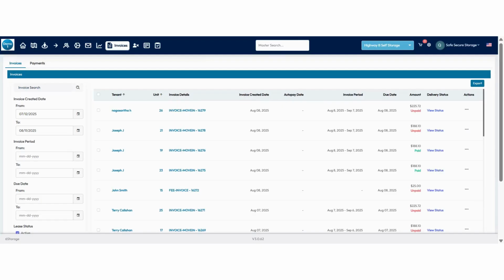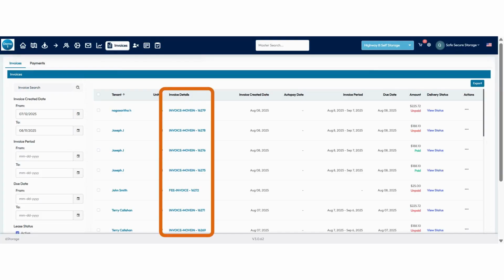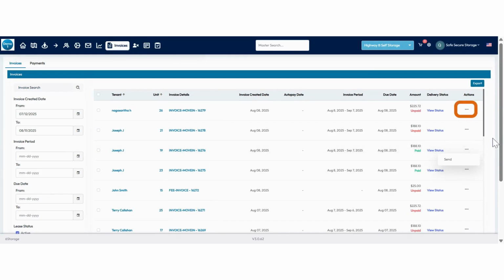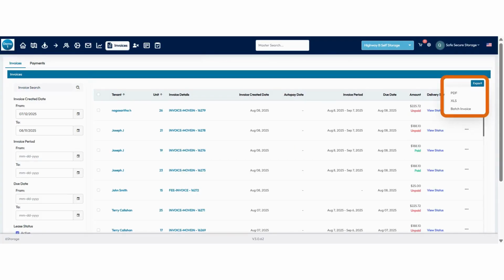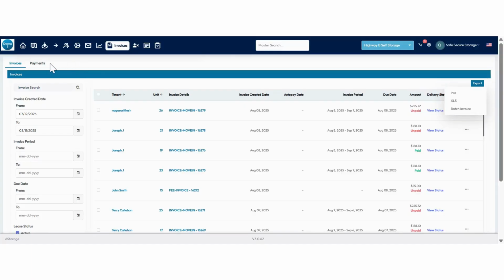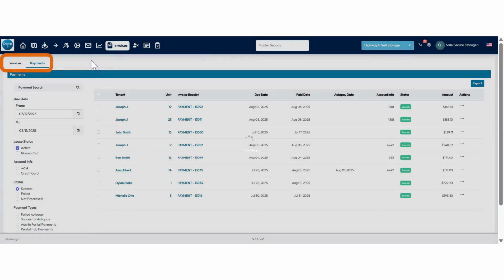Learning the Invoice Tab With V3 6Storage Software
In this video, we guide you through how to use the Invoice Tab in 6Storage Software to efficiently manage tenant billing and payments.

Understanding the Invoice Tab is essential for maintaining accurate financial records and ensuring smooth operations at your self-storage facility. This step-by-step tutorial will show you how to navigate the invoice section and make the most of its features.

Whether you're a facility owner, manager, or administrator, this walkthrough will help you confidently manage billing inside 6Storage and reduce errors in your accounting process.

*Please note that his video was recorded using a demo account. Any and all personal tenant information shared in this video is not real. 6Storage never shares private tenant information with anyone.